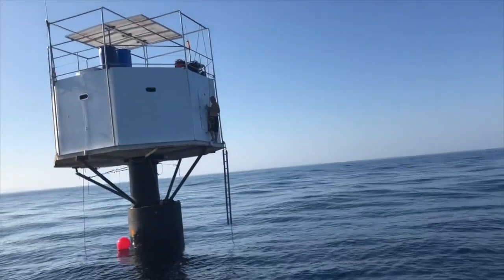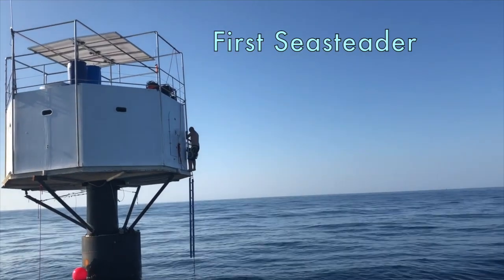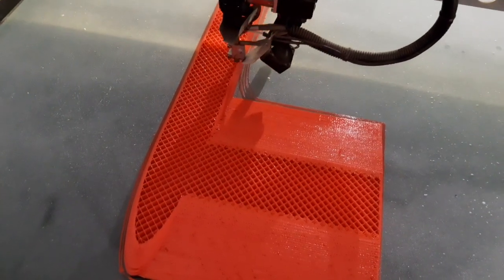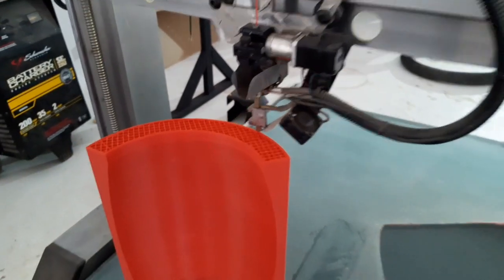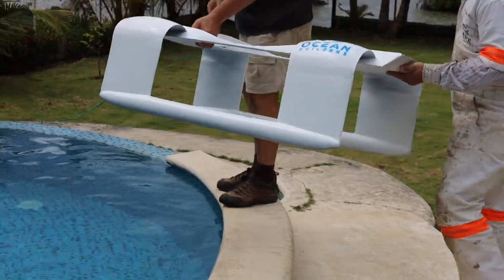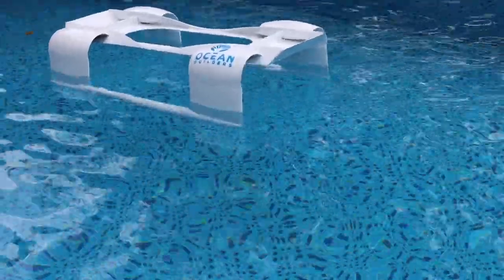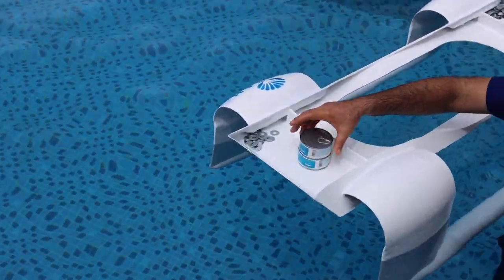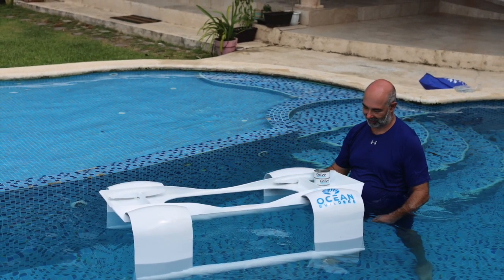SWATH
Ocean Builders created a Small Waterline Area Twin Hull (SWATH) vessel which will be a great compliment to your seapod for getting back and forth from land with the ability to park your vessel in the open ocean without much movement.